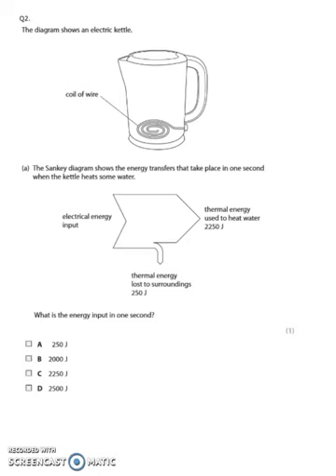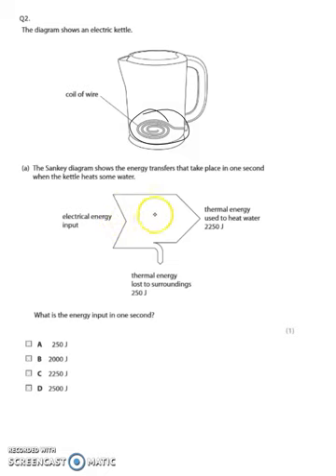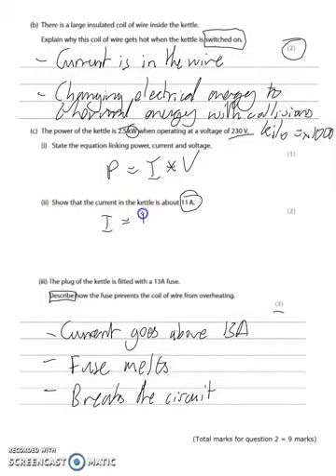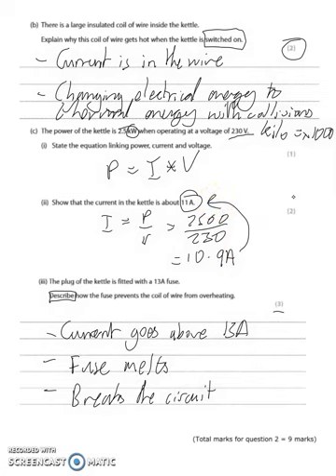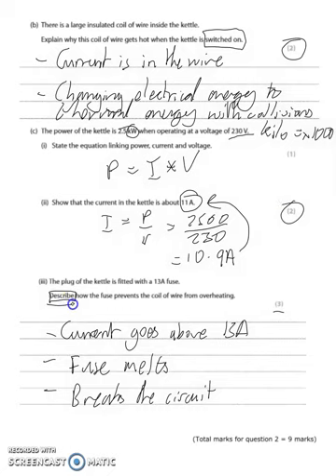Trail exam 2019 ST&SP Q2